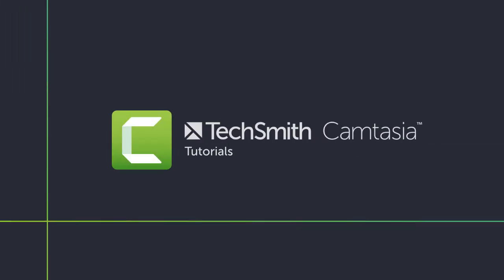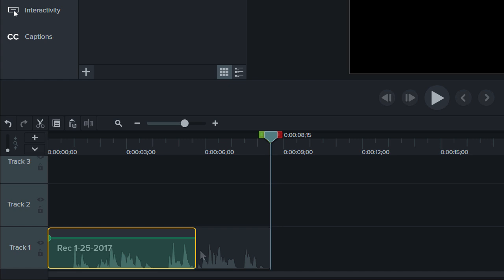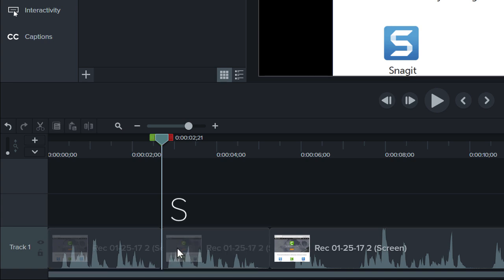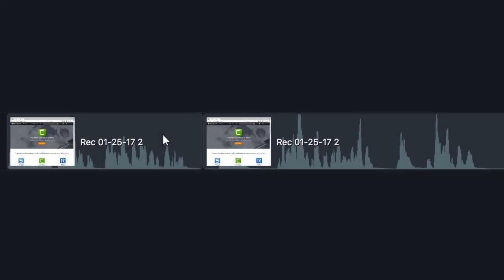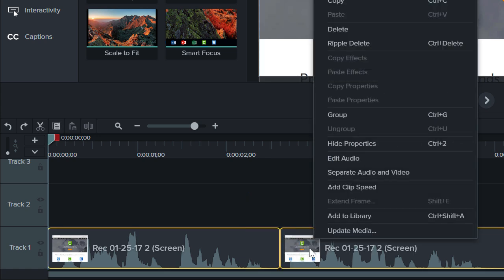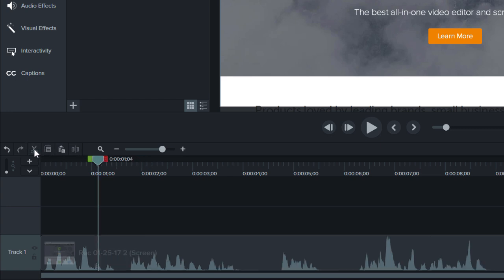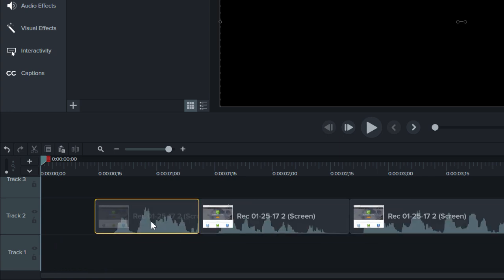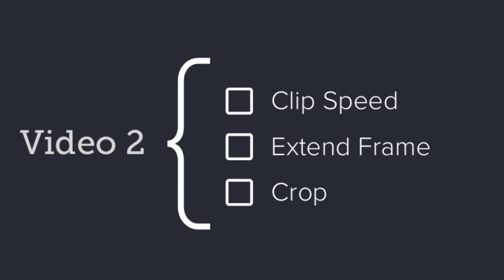Editing In Depth Part 1 (Camtasia 2020)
In this two part series, learn six editing techniques to minimize re-records, and edit video more efficiently.  This video covers, trim, split, stitch and ripple move media.

0:20 - Trim media
0:53 - Split media
1:19 - Ripple split media
1:38 - Stitch media
2:54 - Unstitch media
3:05 - Ripple move